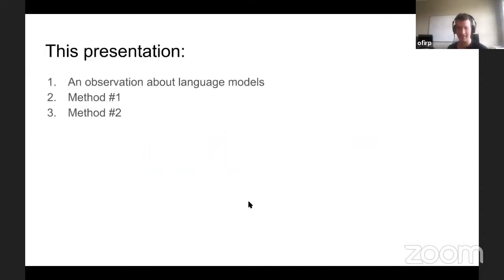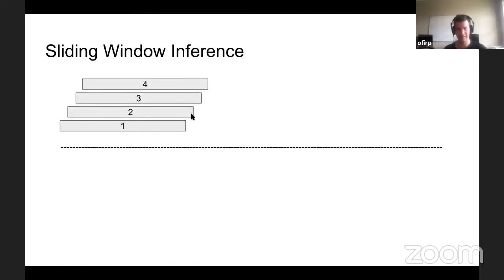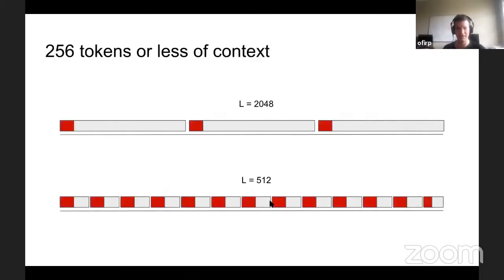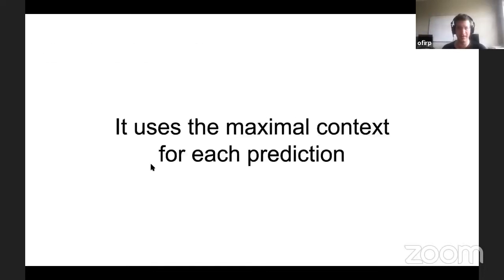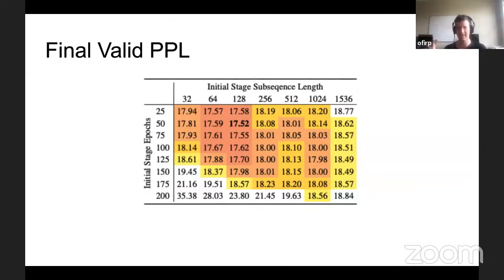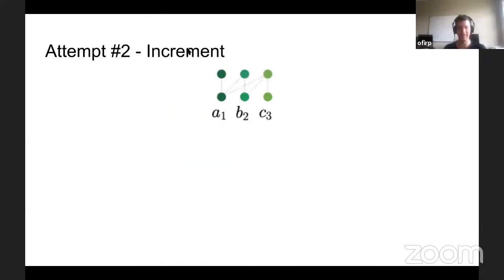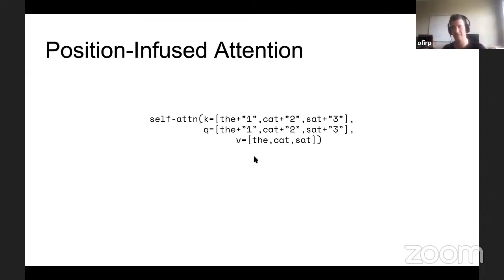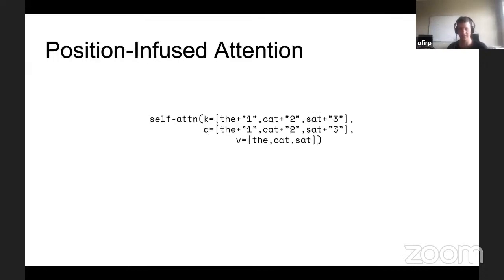Shortformer: Better Language Modeling using Shorter Inputs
Shortformer (ACL 2021) presented at NLP with Friends.

Authors:
Ofir Press, Noah A. Smith, Mike Lewis

Abstract:
Increasing the input length has been a driver of progress in language modeling with transformers. We identify conditions where shorter inputs are not harmful, and achieve perplexity and efficiency improvements through two new methods that decrease input length. First, we show that initially training a model on short subsequences before moving on to longer ones both reduces overall training time and, surprisingly, substantially improves perplexity. Second, we show how to improve the efficiency of recurrence methods in transformers, which let models condition on previously processed tokens when generating sequences that exceed the maximal length the transformer can handle at once. Existing methods require computationally expensive relative position embeddings; we introduce a simple alternative of adding absolute position embeddings to queries and keys instead of to word embeddings, which efficiently produces superior results. We show that these recurrent models also benefit from short input lengths. Combining these techniques speeds up training by a factor of 1.65, reduces memory usage, and substantially improves perplexity on WikiText-103, without adding any parameters.